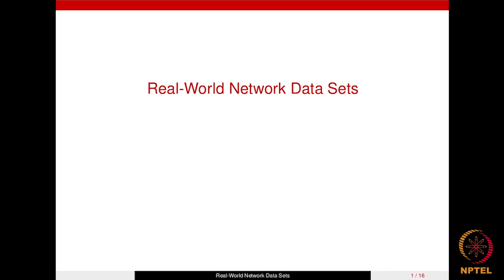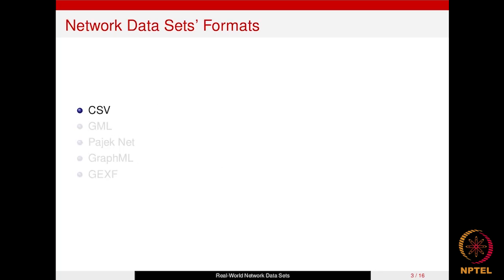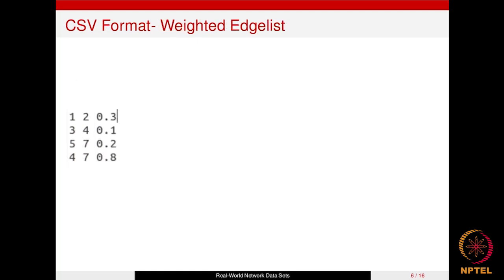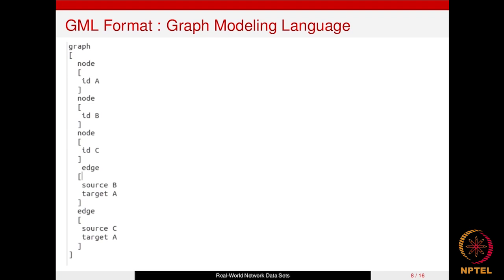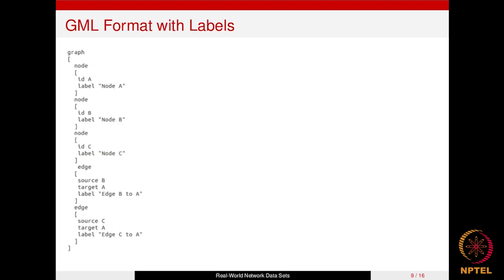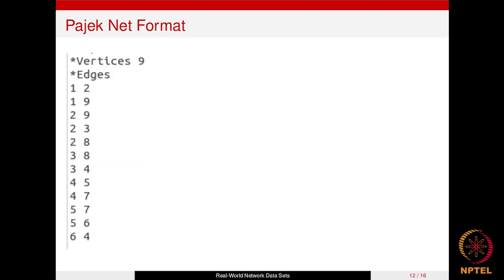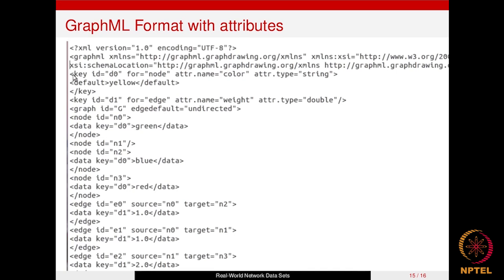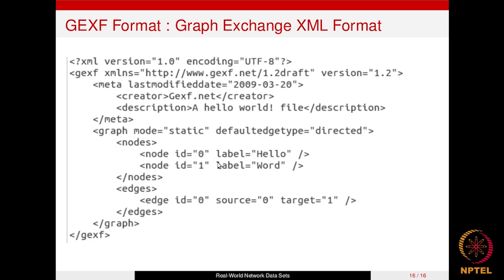Datasets: Different Formats